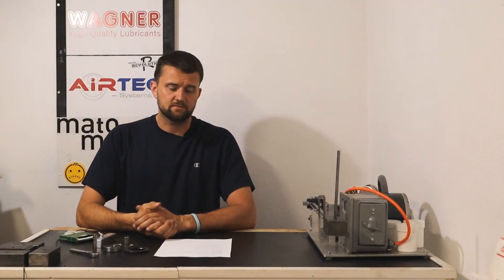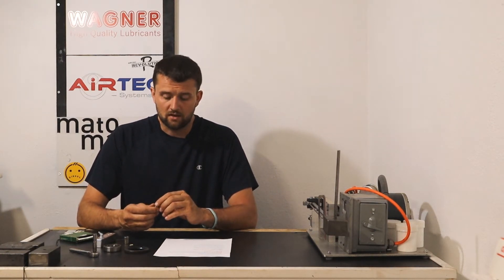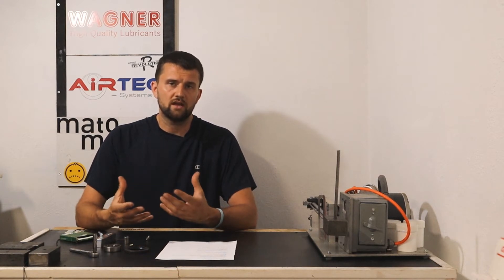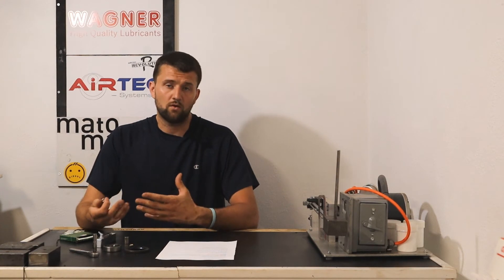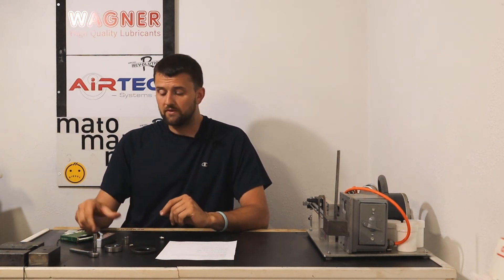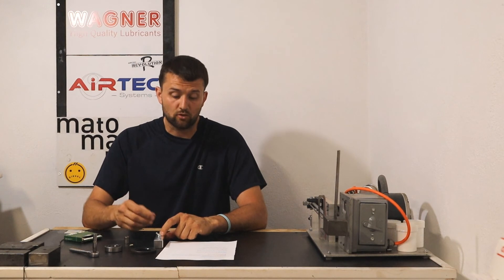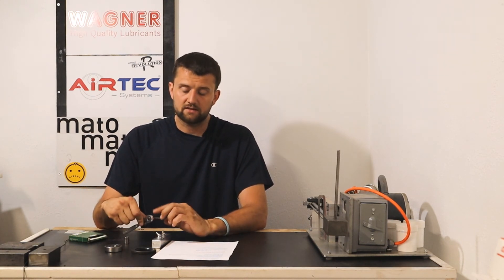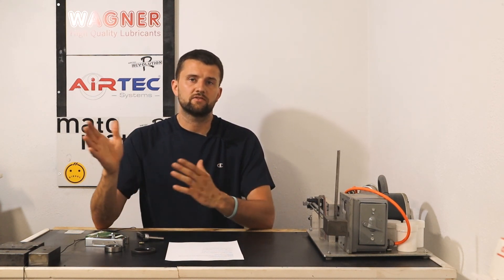How to Unclog Zerk Fittings Correctly: DIY Unclogging Guide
Welcome to our extensive and enlightening DIY guide on "How to Unclog Zerk Fittings Correctly". Get ready to dive deep into the world of Zerk fittings, and leave with a wellspring of practical and effective knowledge.

In this video, we'll be covering:

- A dive into **various online remedies** for unclogging Zerk fittings. Is that popular trick you found on a forum actually worth considering? We'll find out!
- An honest and nuanced discussion of the pros and cons of each solution. We'll save you time and frustration by letting you know what works and what might lead to more problems down the line.
- The moment you've been waiting for - our highest recommended solution for unclogging Zerk fittings. This is the result of thorough assessments and multiple trials, ensuring you get nothing less than the best.

Whether you're dealing with your first clogged Zerk fitting, or you've been handling them for years, this video is your key to mastering unclogging techniques efficiently. You’ll not only gain the confidence to tackle this seemingly daunting task but also avoid the pitfalls that could subtly damage your fittings.

Join us as we explore, scrutinize, and reveal the most effective ways to unclog a Zerk fitting. So, click the play button, and let's embark on this enlightening journey together. Let’s roll up our sleeves and get those Zerk fittings unclogged!